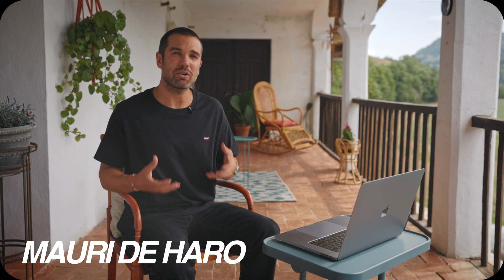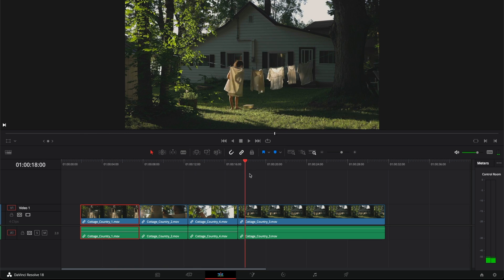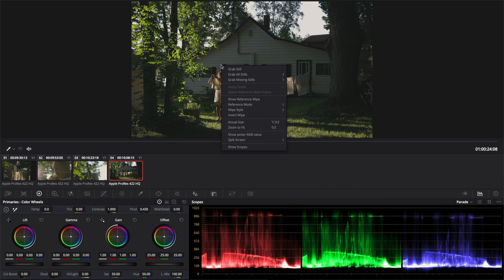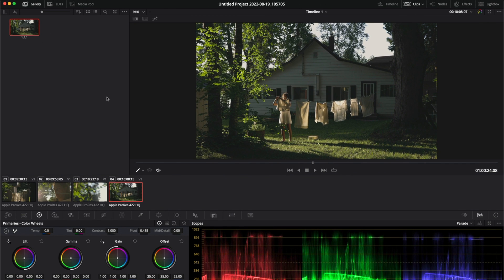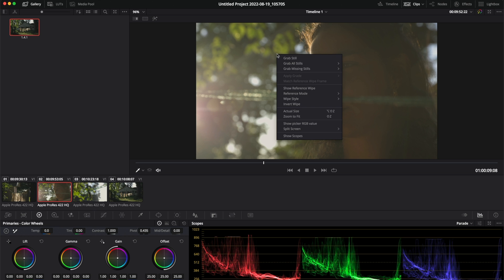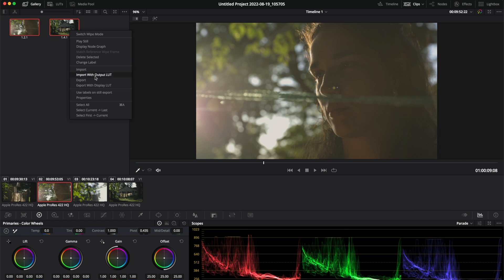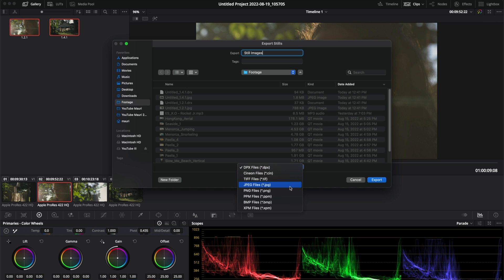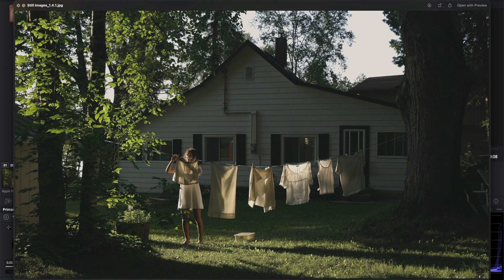How to Export a Frame as Image in DaVinci Resolve | 1 Minute Tutorial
In today's video, I am going to show you how to export a frame as an aimage in DaVinci Resolve in only 1 minute.